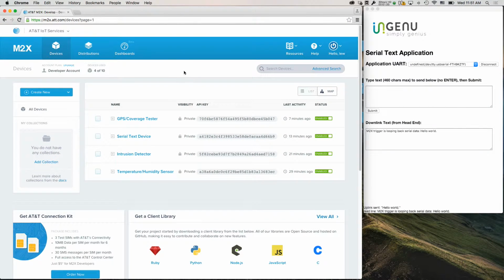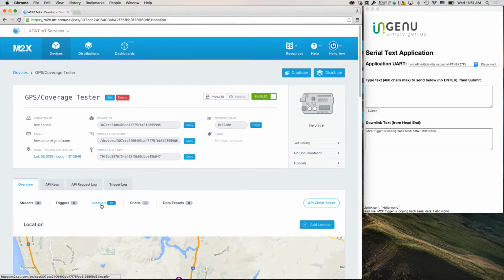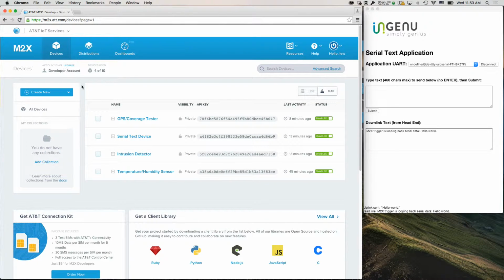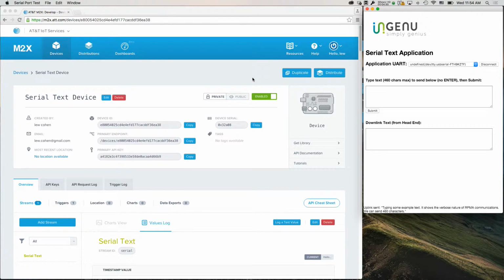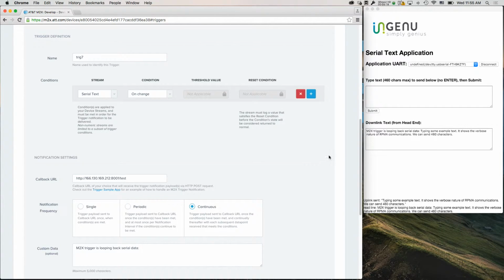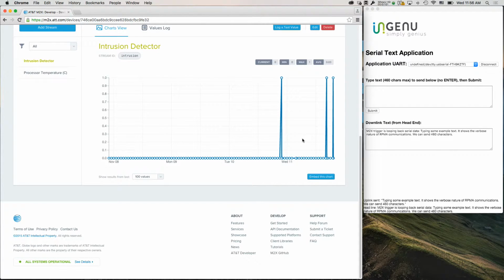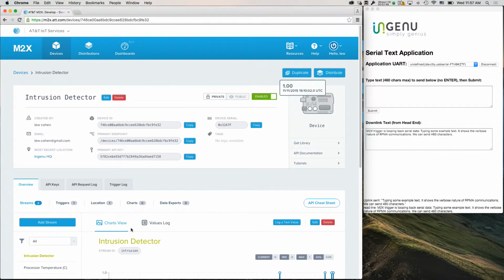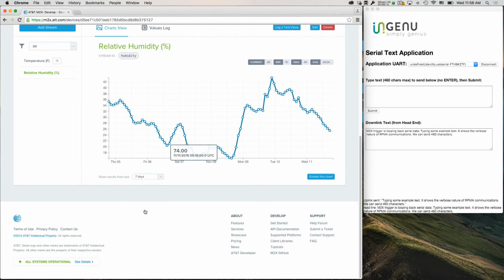Ingenu rACM Working with AT&T's M2X